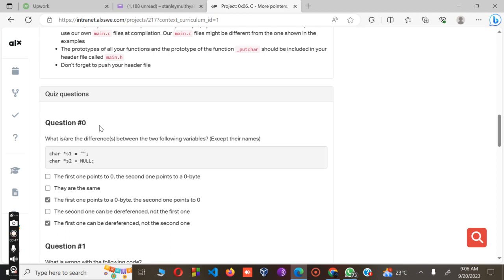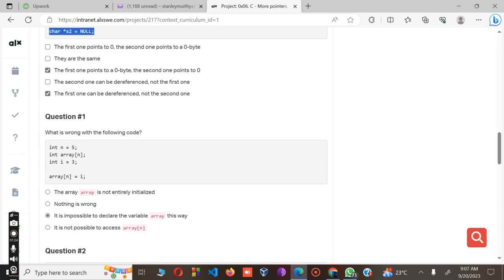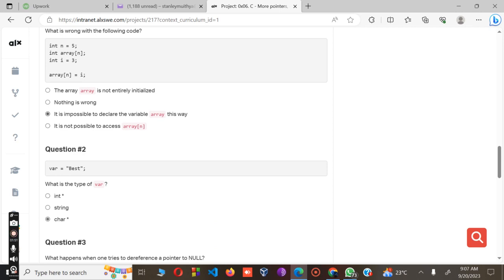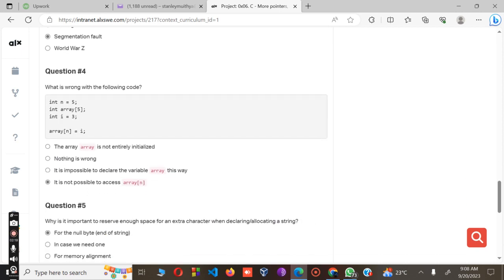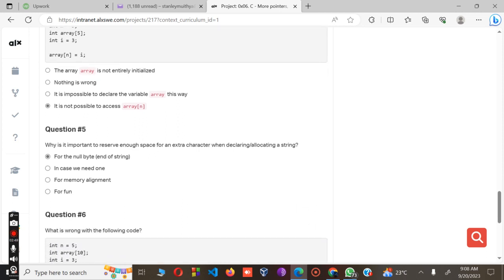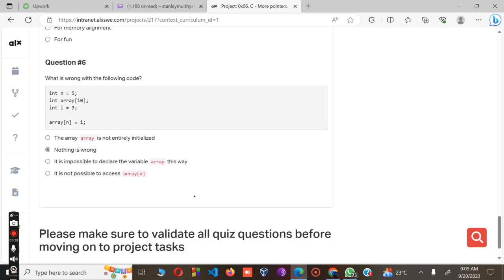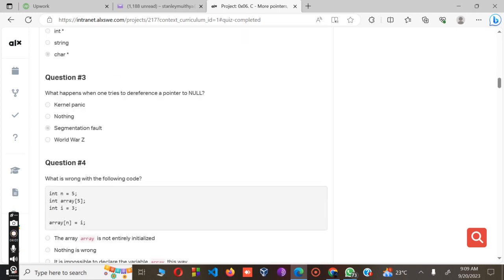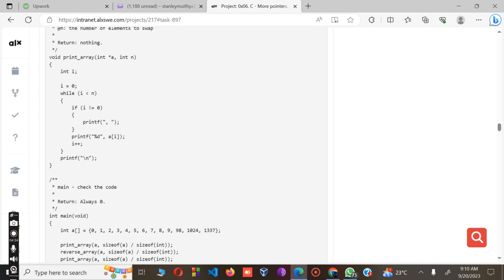0x06. C - More Pointers, Arrays and Strings 200% Quiz Completed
0x06. C - More Pointers, Arrays and Strings 200% Quiz Completed

Try and solve the tasks on your own before watching the video, as that's the best way to learn.

Discover the power of C programming with ALX Project's comprehensive beginner's guide to the 0x06 Pointers, Arrays and Strings in C module. Dive deeper into pointers, arrays, and strings in the C programming language. Explore advanced concepts and techniques that will enhance your coding skills and problem-solving abilities. I will show you how to solve the 0x06. C - More pointers, arrays and strings all taks, quiz and questions. I will provide the answers and solution to all.